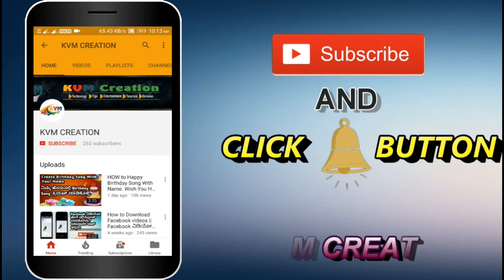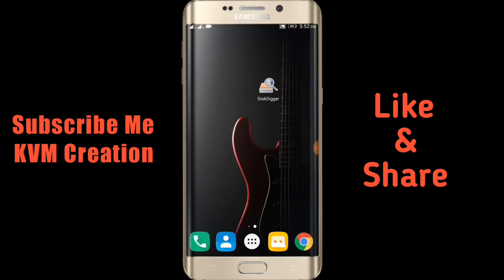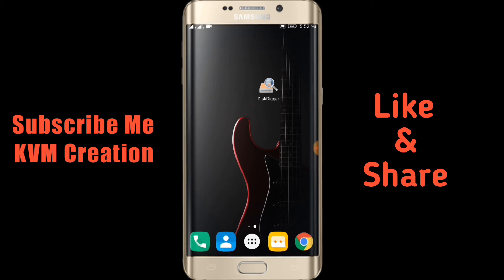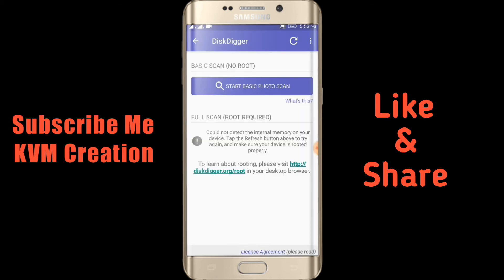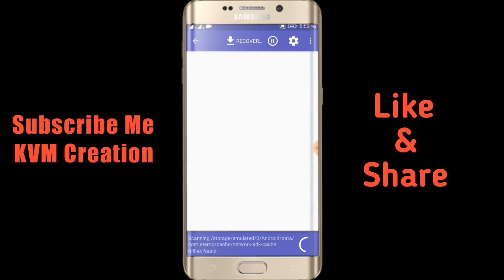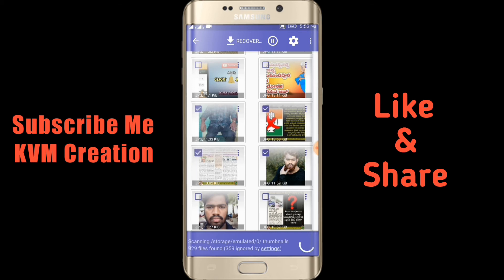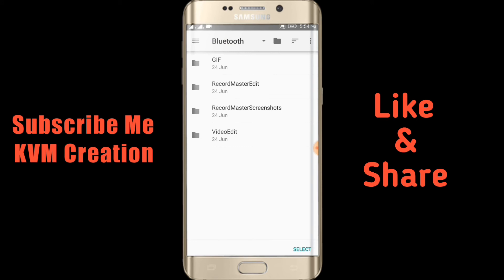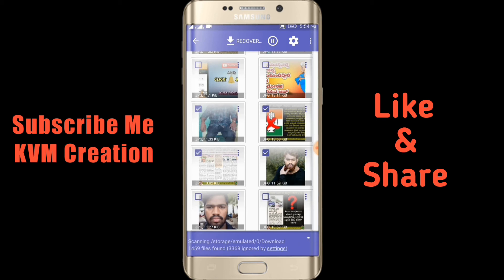How To Recover Deleted Photos,Videos, And Files On All Android Devices Using DiskDigger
Plus Google:- Google.com/+ KVMCreation